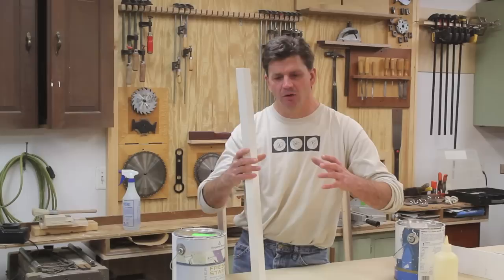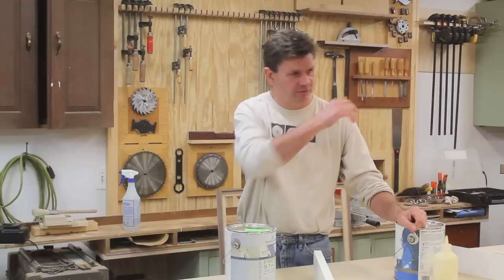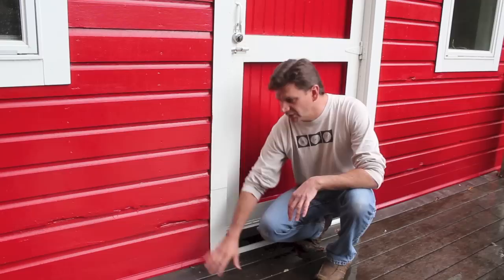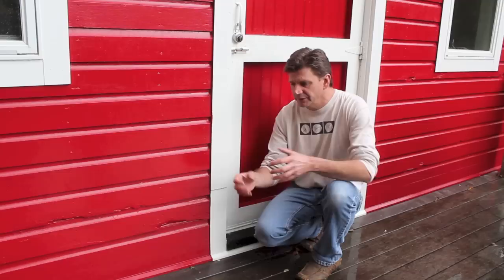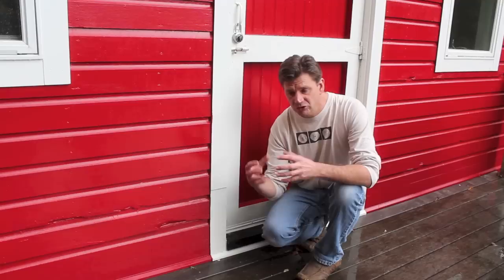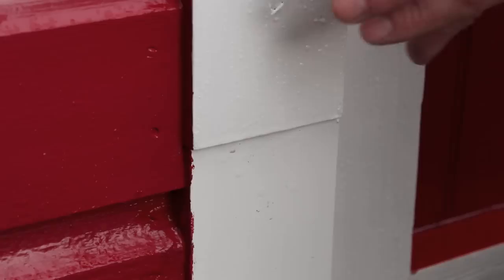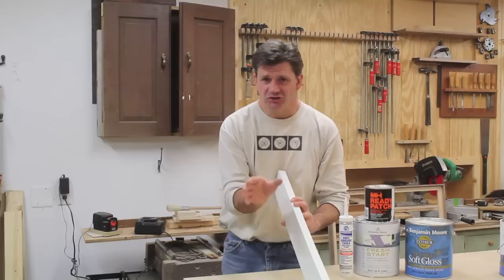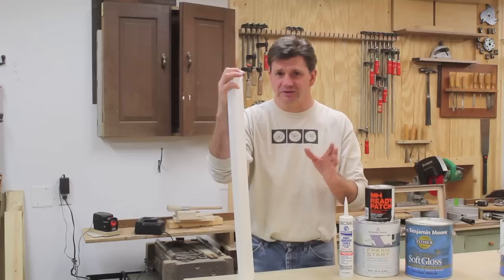How to Paint Azek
Azek is a great product for replacing rotten outdoor trim and molding.  This video provides tips on painting Azek and some other important things to know when using it.